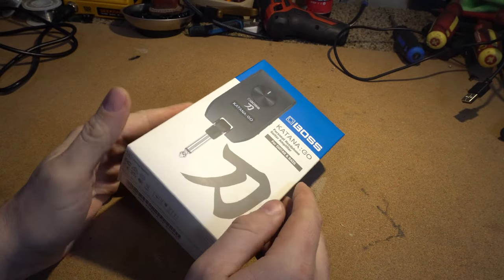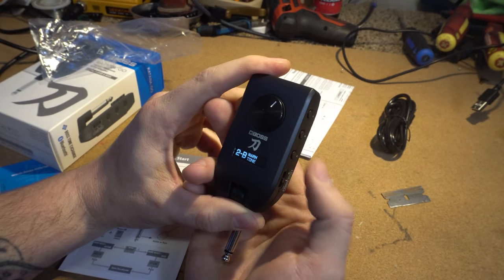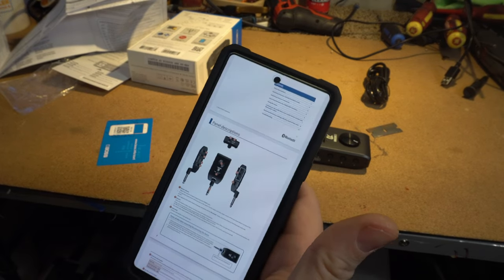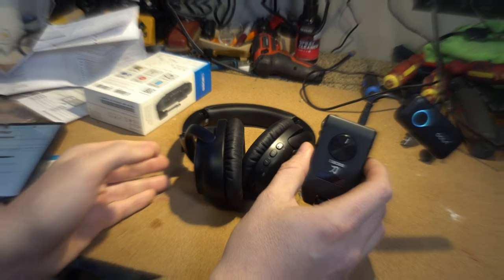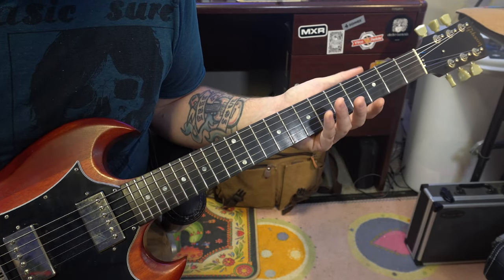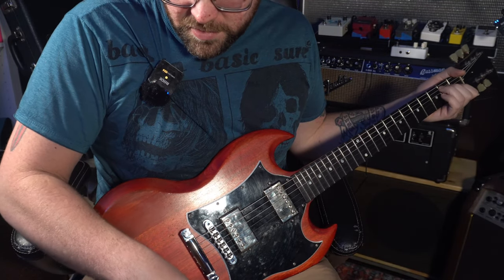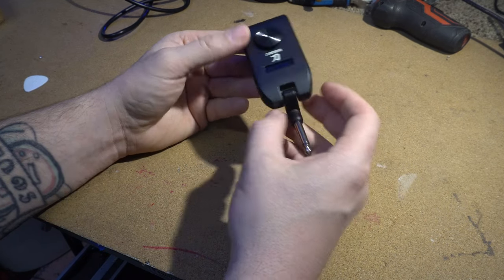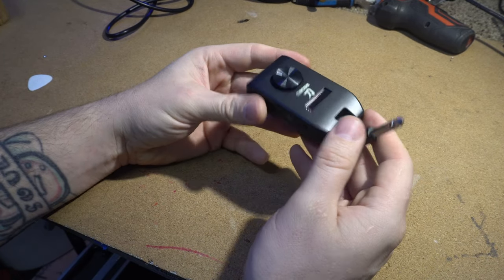Boss Katana GO: Unboxing, Demo, and Review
unboxing demo and review of the new Boss Katana Go headphone amp (and so much more)